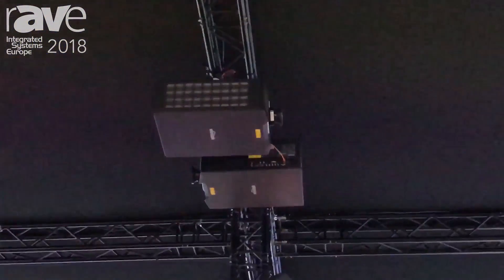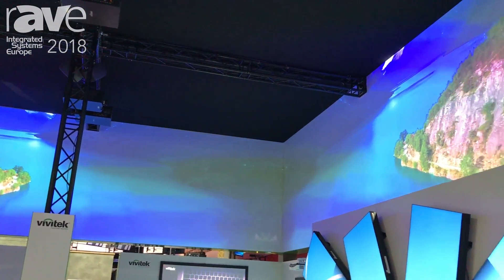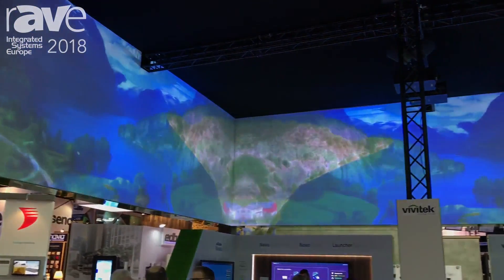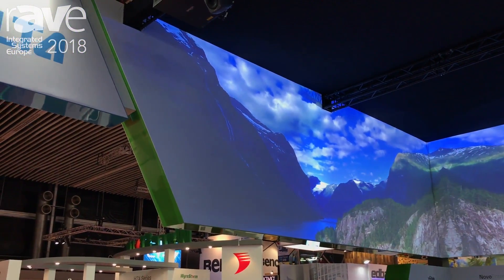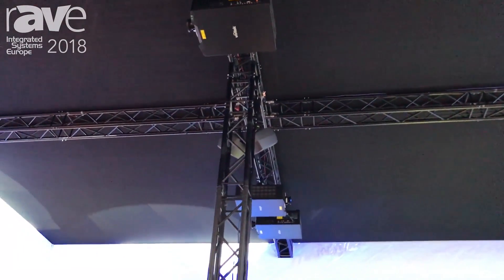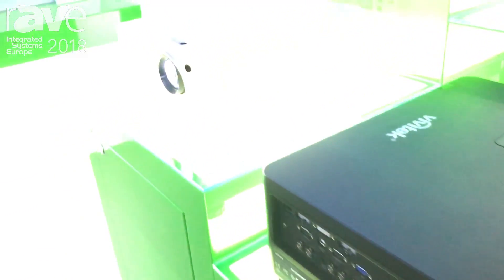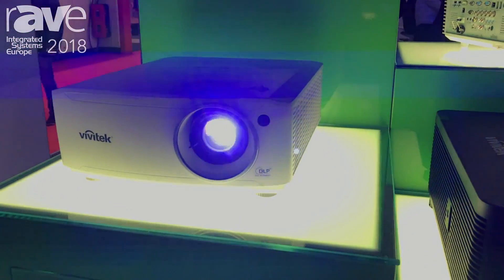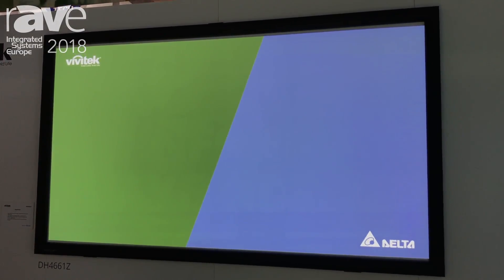ISE 2018: Vivitek Showcases DU9800Z WUXGA Projector With Single Chip DLP and 18,000 Lumens